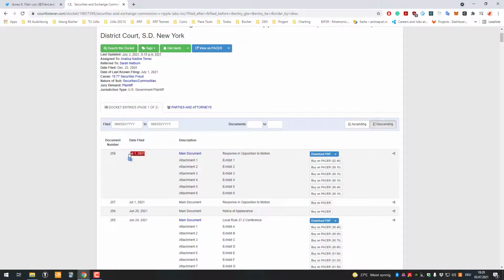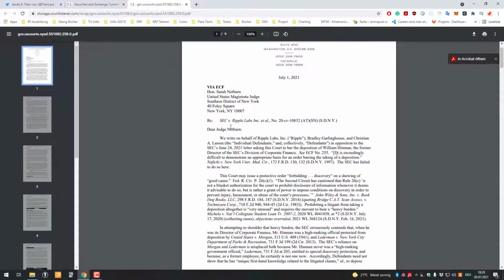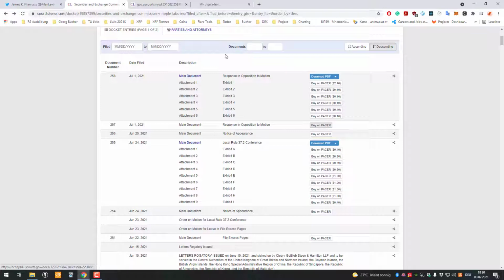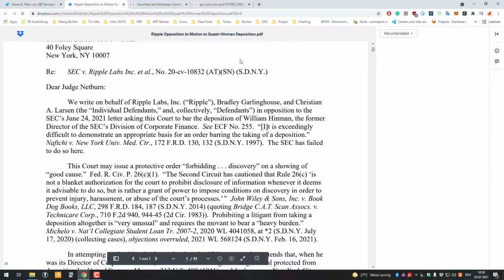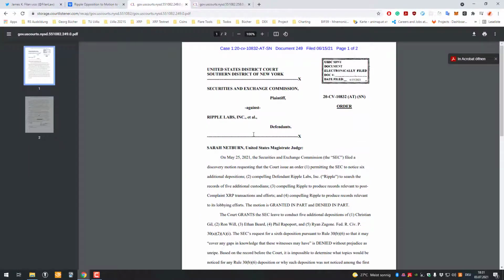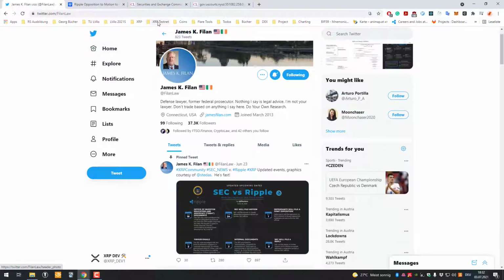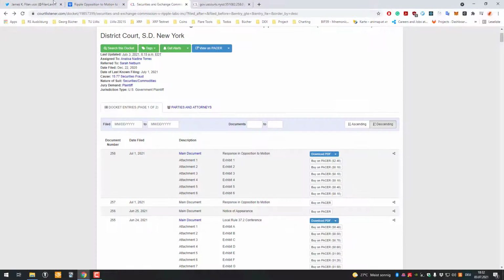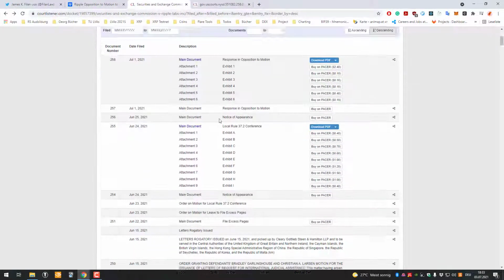How to keep up with the Ripple vs SEC case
XRP: rDevi1Yydsx4htxXgRG42yG3JWBsXgw5Rj